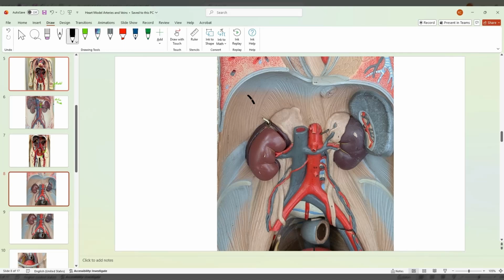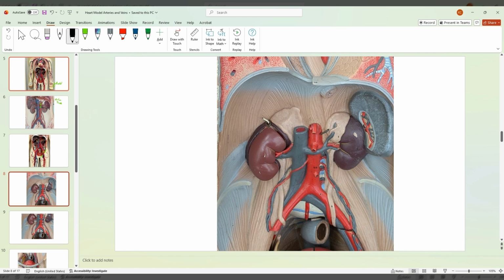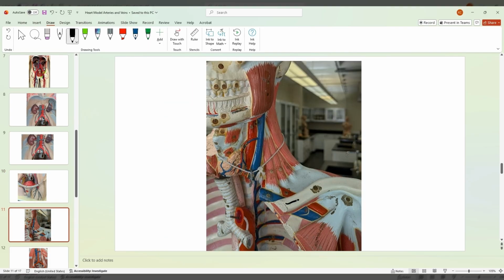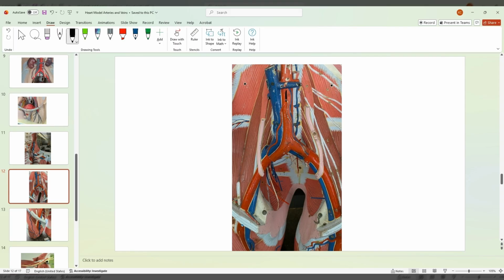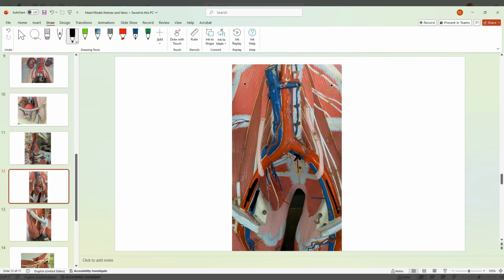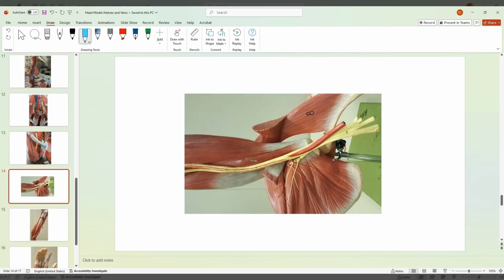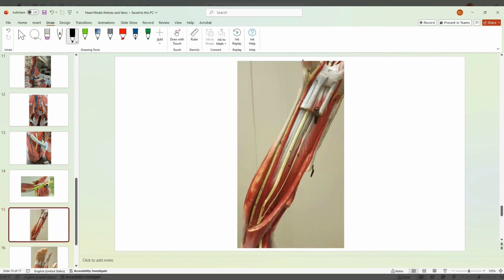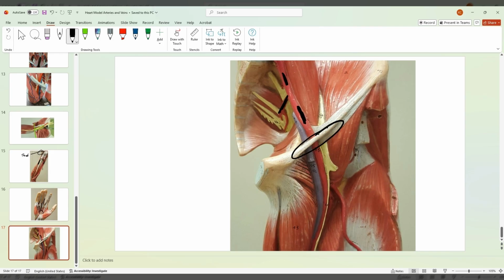Blood Vessels 3 (Q)